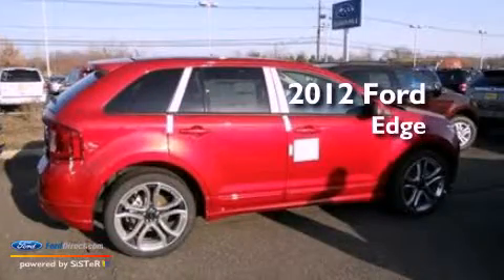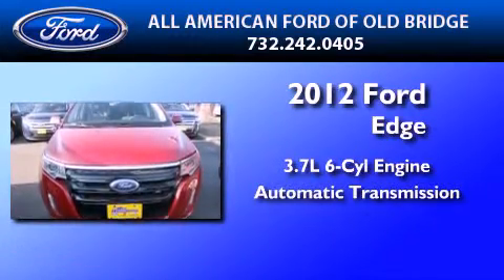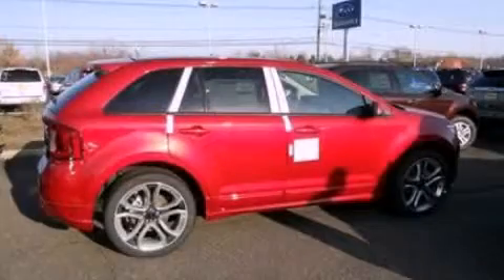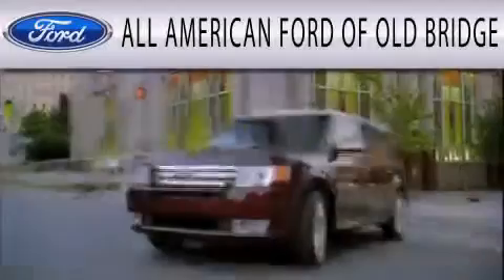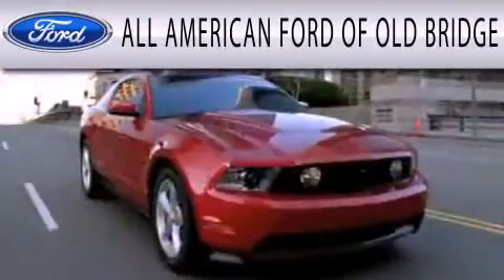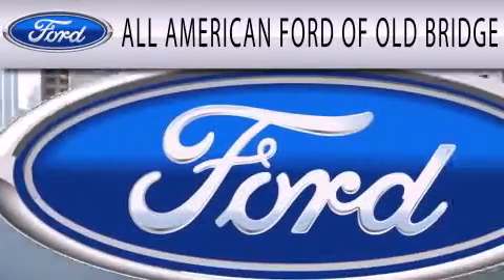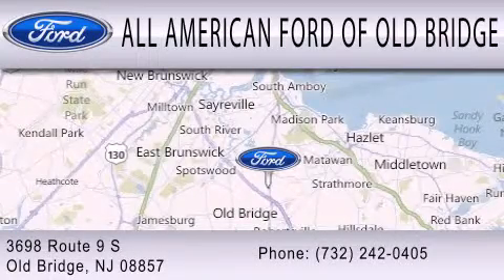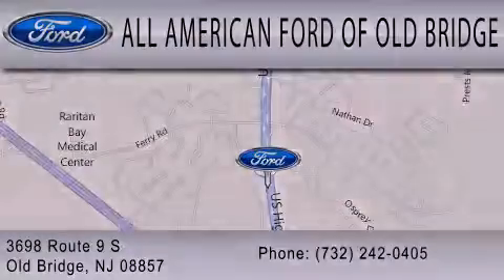2012 Ford Edge Englishtown NJ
Year : 2012
 Make : Ford
 Model : Edge

 Engine : 3.7L V6 24V MPFI DOHC
 Trans . : 6-SPEED AUTOMATIC
 Exterior : RED CANDY METALLIC
 Miles : 10
 Interior : CHARCOAL BLACK / SILVER SMOKE

 2012 Ford Edge Old Bridge  NJ